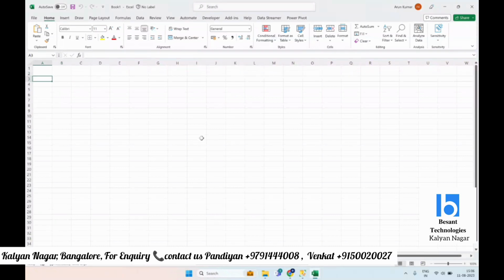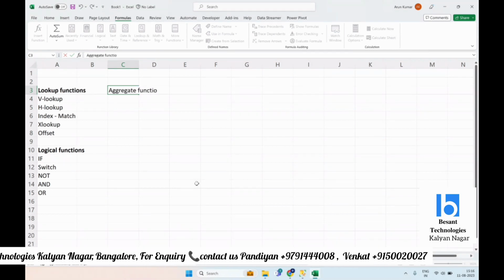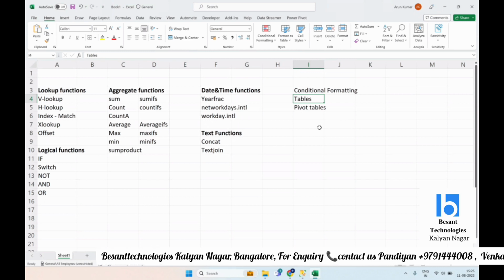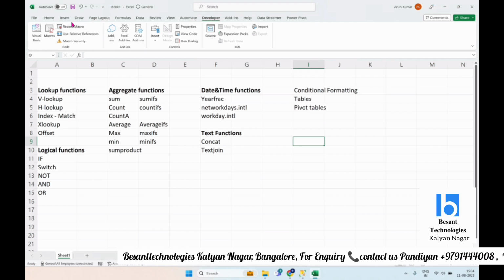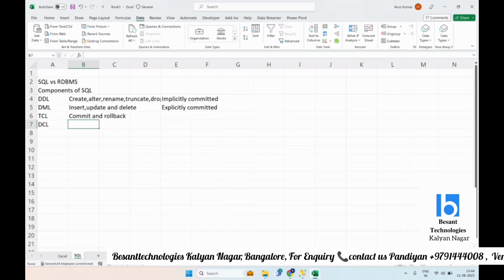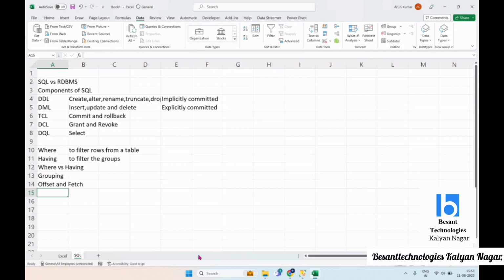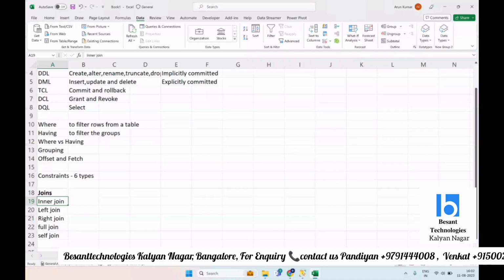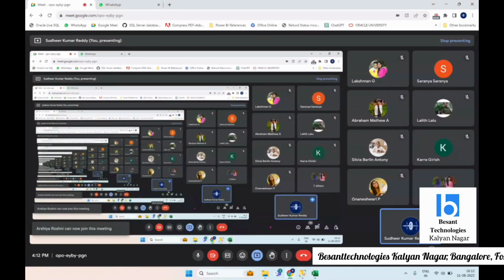SQL and EXCEL Brush-up class for IT companies like TCS, Tech Mahindra etc Conducted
SQL and EXCEL Brush-up class for IT companies like TCS, Tech Mahindra etc Conducted at Besant Technologies Bangalore KalyanNagar Branch.

Besant Technologies Kalyan Nagar!
No.513, CMR Main Rd, HRBR Layout 2nd Block, HRBR Layout, Kalyan Nagar, Bengaluru, Karnataka 560043